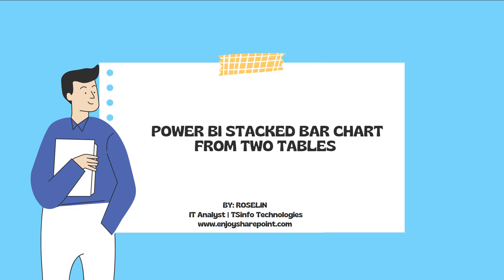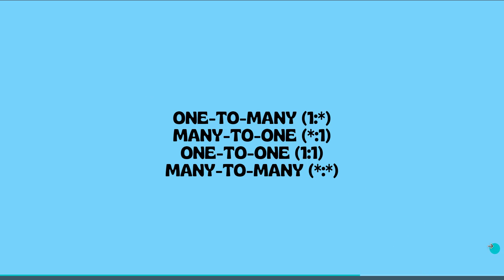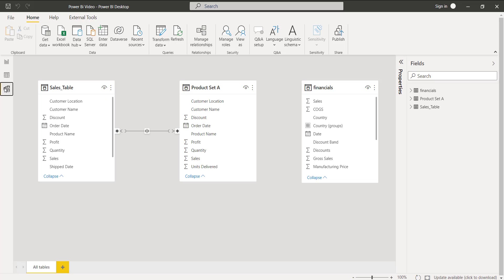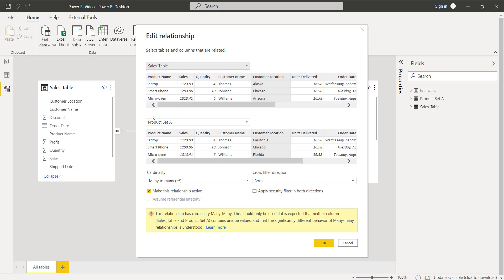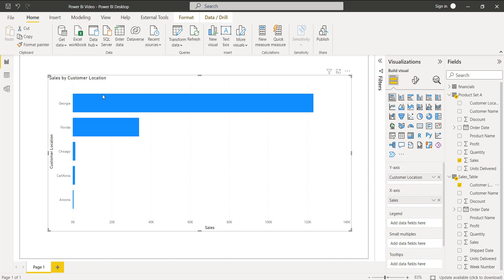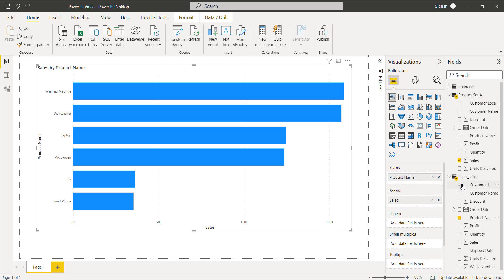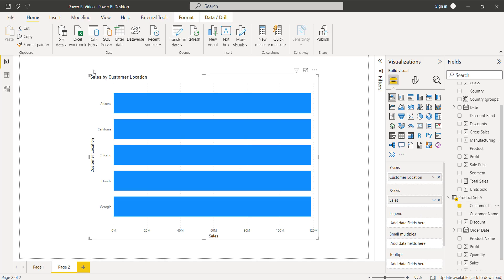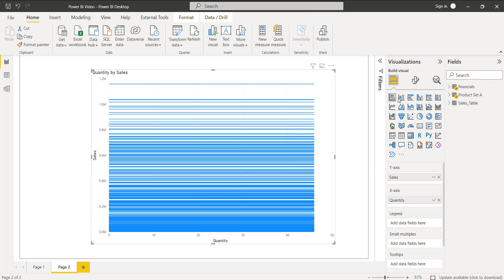Display Power BI stacked bar chart from two tables | Microsoft Power BI | Power BI Tutorials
In this Power BI video, I have explained to you how to display Power BI stacked bar charts from two different table values. We also discussed the cardinality relationship between the two tables.
1. one to many
2. Many to one
3. one to one
4. many to many
In addition, I also covered the usage of Power BI stacked bar chart visual from multiple table values in the Power BI report.
Check out the complete tutorial on Power BI stacked bar chart from two tables